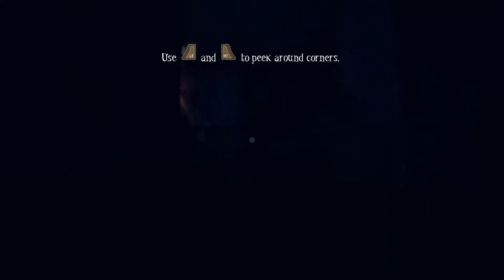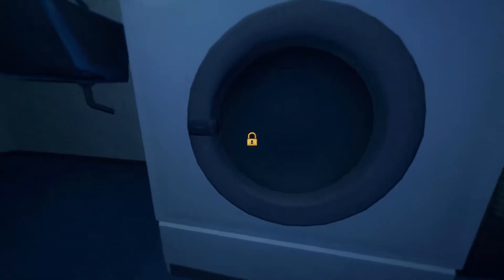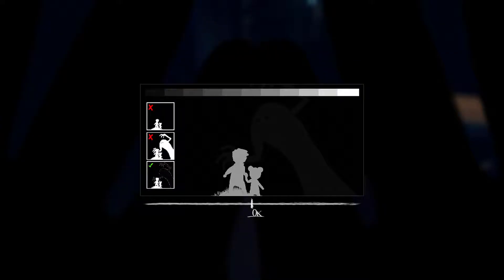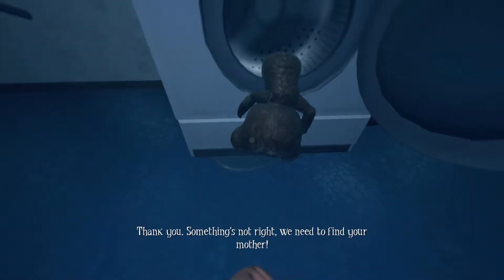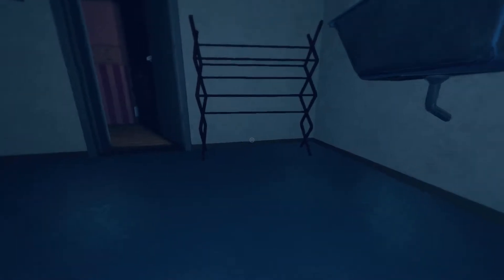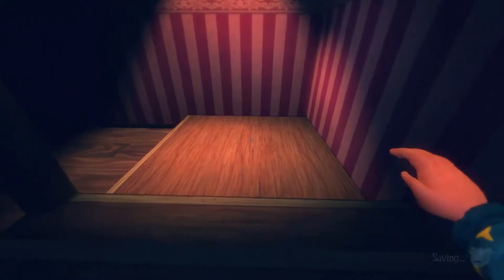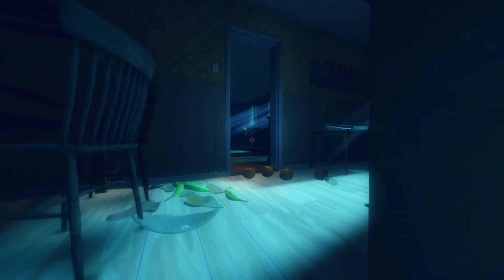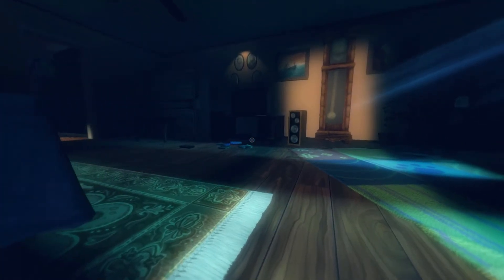Among The Sleep | Ep. 2 | GOTTA FIND TEDDY!!!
Howdy folks!! Back again with another amazing video! today we are on the search to find Teddy after he was stolen from us right out of our crib!! like.. dafuq dude? who does that to a toddler??